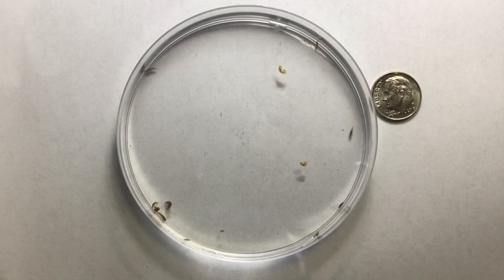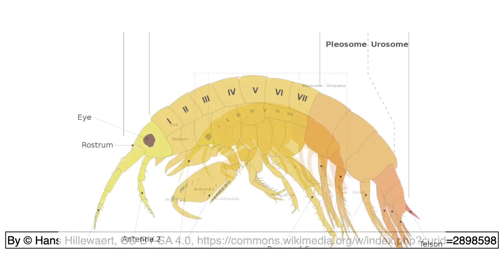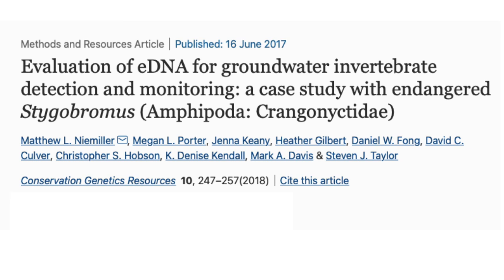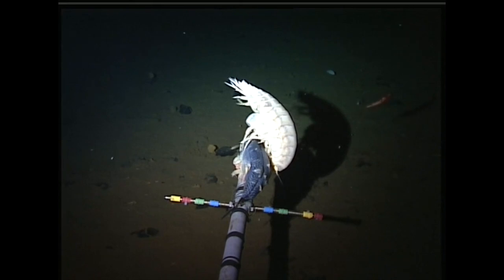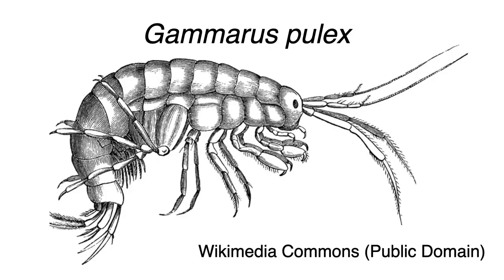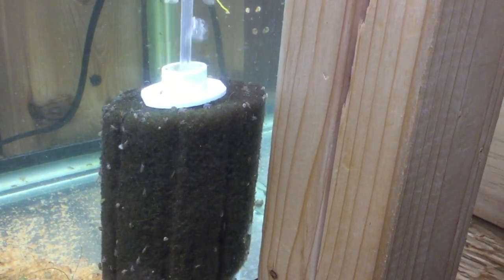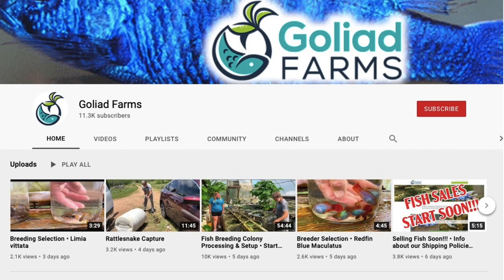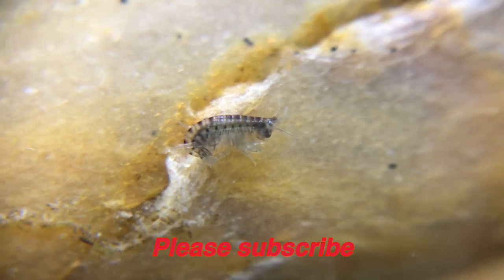The Ultimate Guide to Scuds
The Ultimate Guide to Scuds. You may have heard that people sculture scuds for live fish food. In this video, I give a quick overview of amphipods (scuds), surveying freshwater, land, and even deep ocean members of the group, review their contribution to science, and tell you how to start and maintain a successful scud culture.